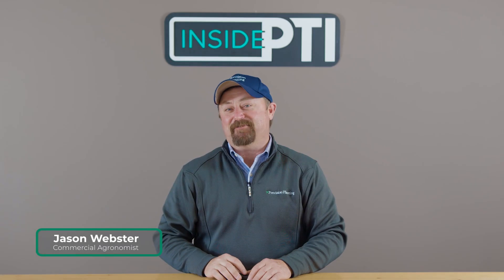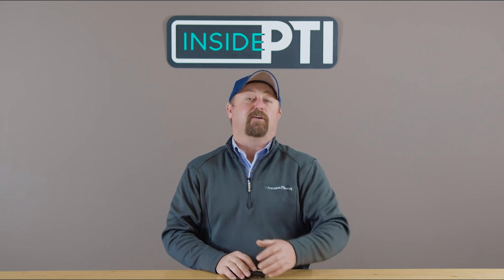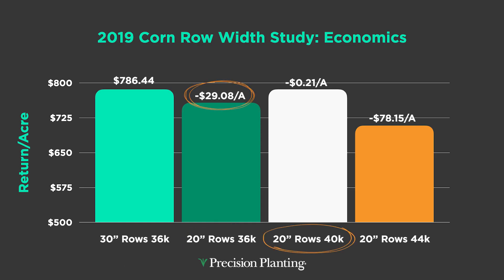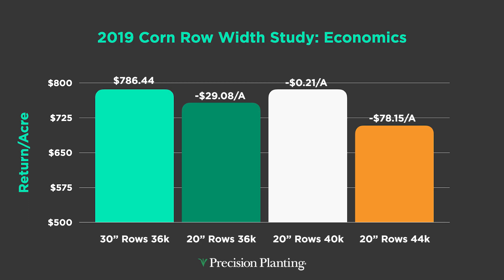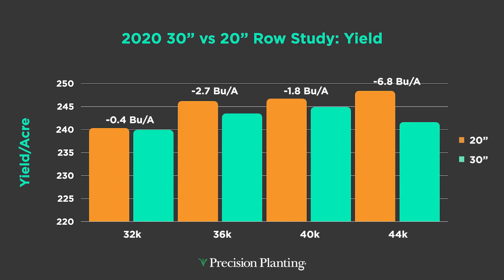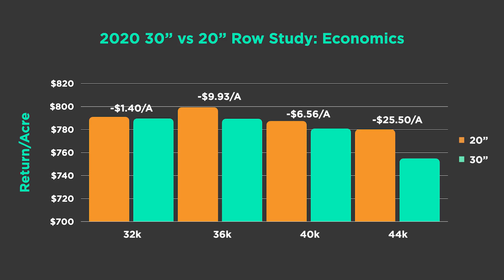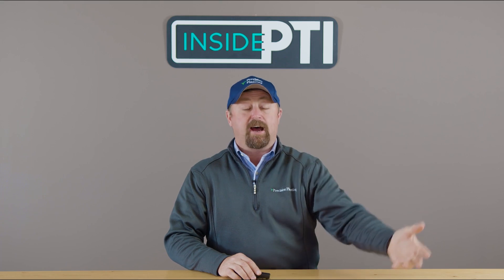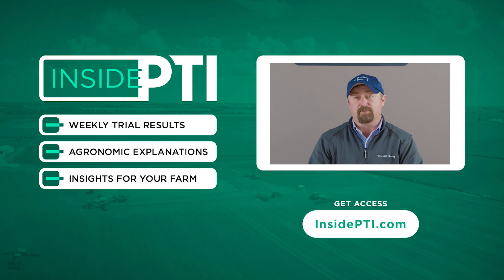InsidePTI S2•E34 | Narrow Row ‣ Corn